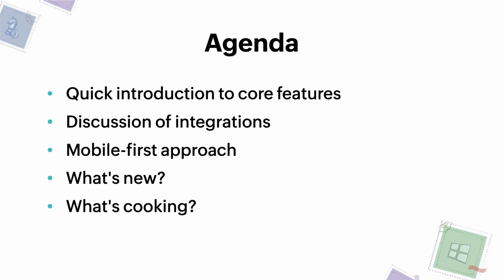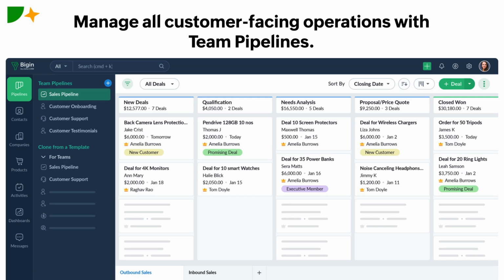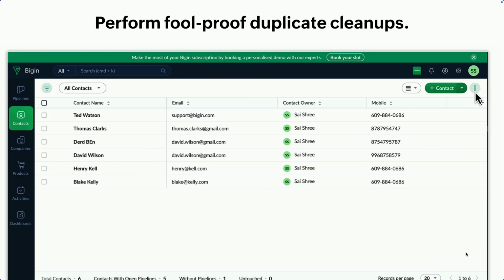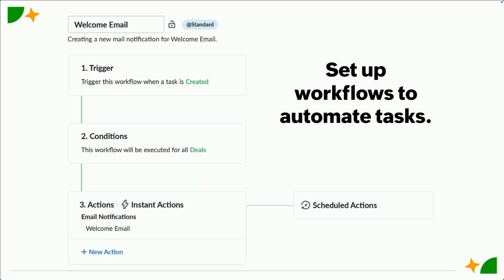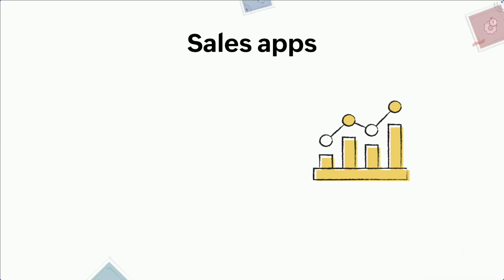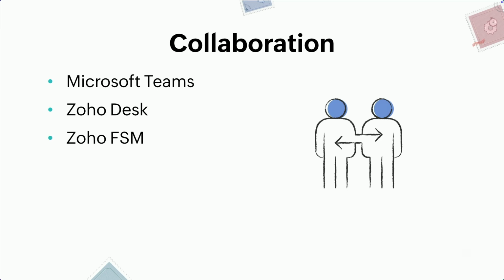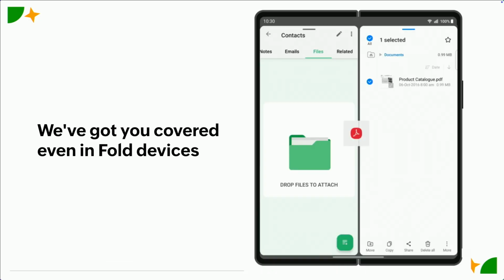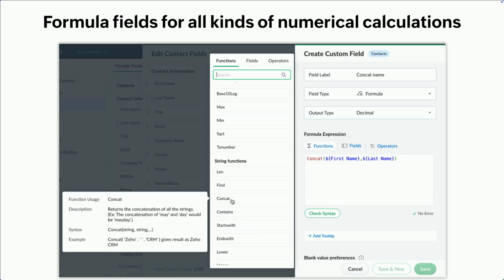Effective Selling for Small Businesses with Bigin | Zoholics USA 2025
If you're a business that's just starting to adopt technology, this session is for you. While Zoho has continued to offer a wide range of apps and features that cater to any business, regardless of size, industry or location, we pride ourselves on offering easy to use and intuitive solutions for small businesses. In this session, we will be covering some of the basic solutions that any business should start with. We'll focus on Bigin, our lightweight version of our flagship CRM that allows a business to easily create pipelines to manage sales and customer-facing operations. We'll also focus on a few other applications that you can plug and play with Bigin to conduct marketing, customer service and other operations more effortlessly.